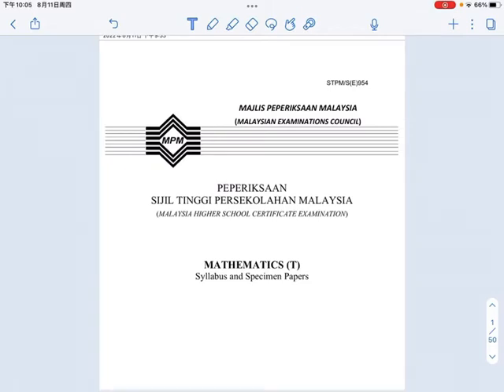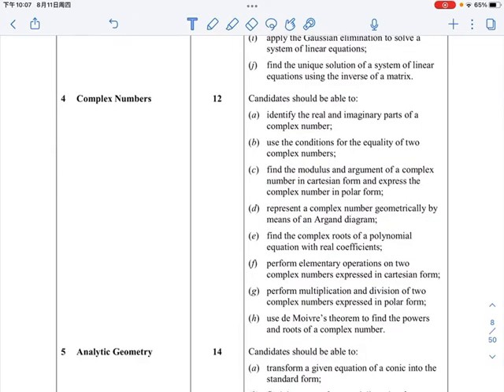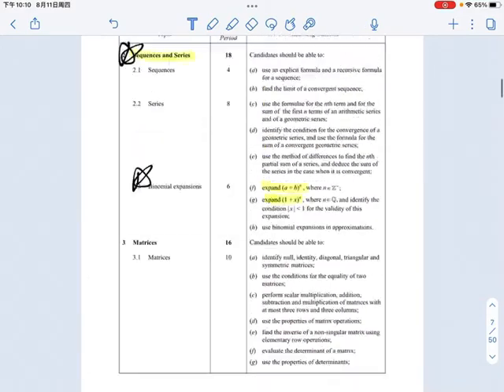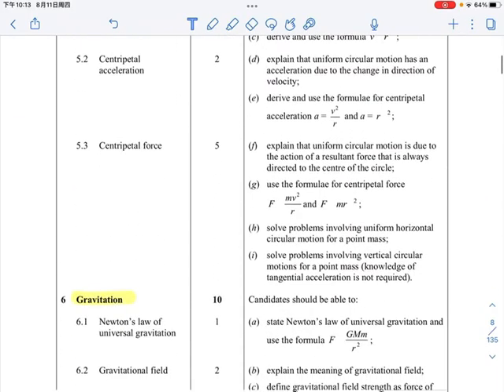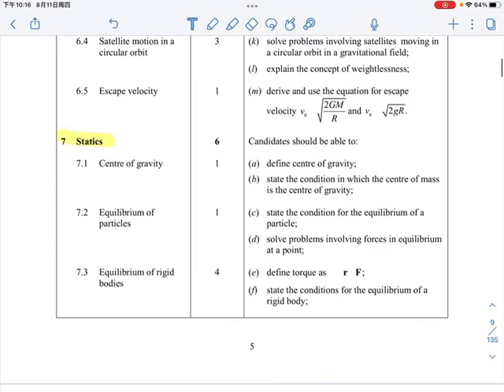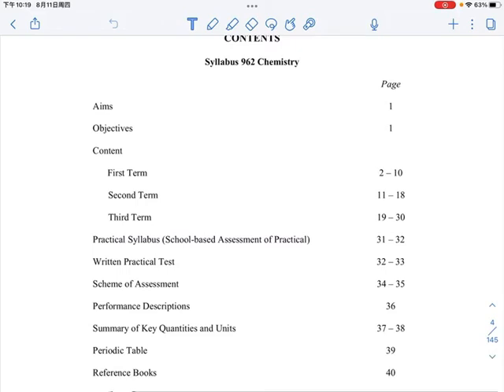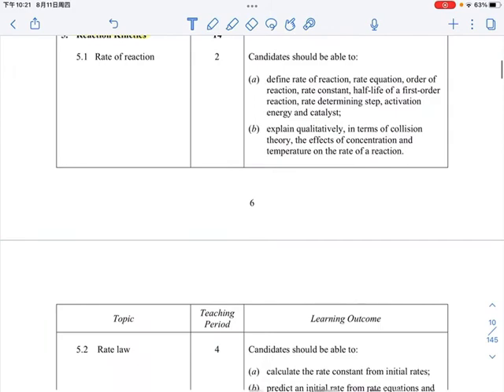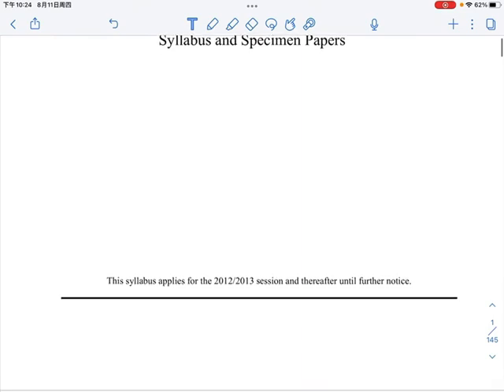STPM syllabus (Physics, Chemistry & Maths T)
Hi, everyone.
This is my first video to share with the STPM semester 1 students about the STPM syllabus.
Have a nice day, PEACE!